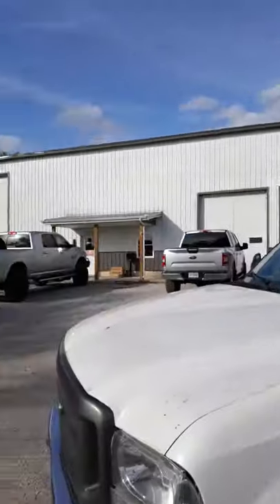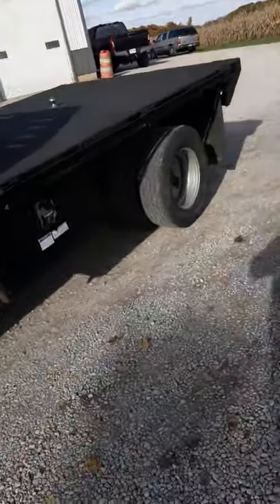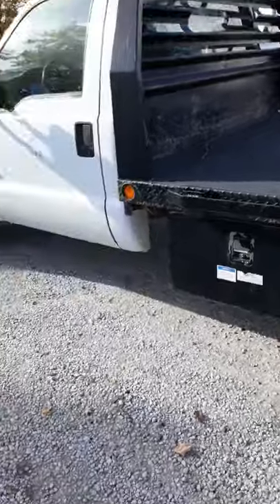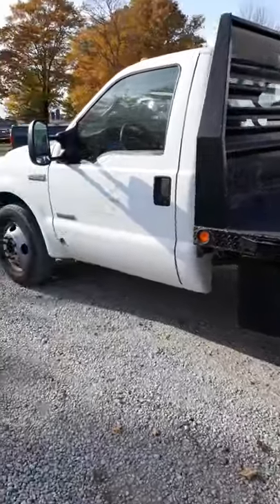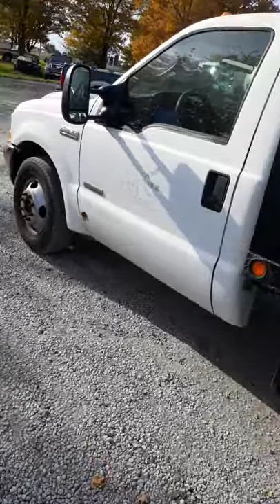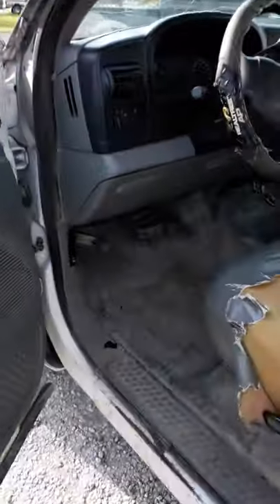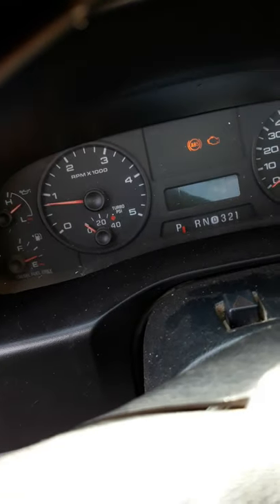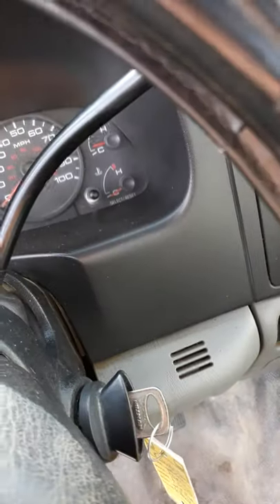The 6.0 flatbed is fixed